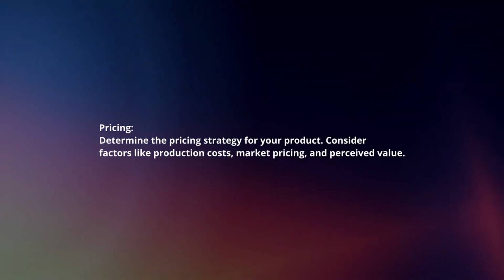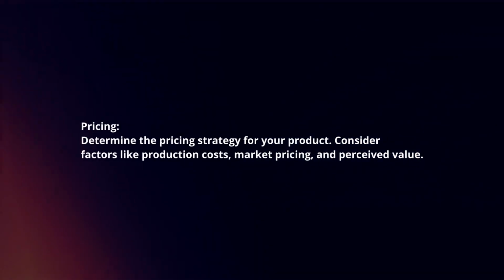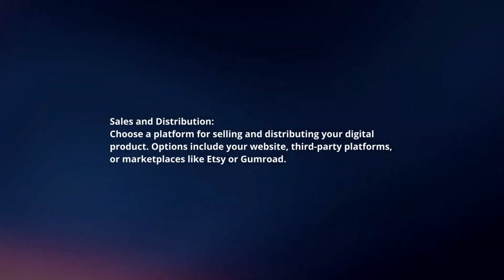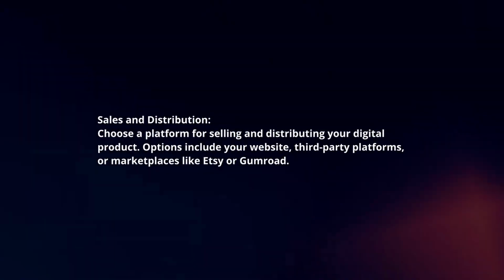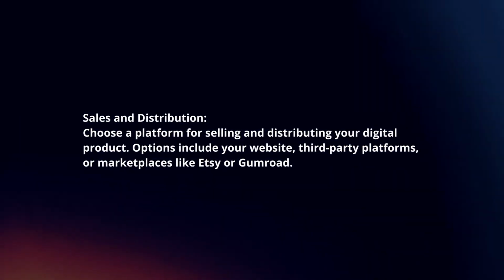How To Create A Digital Product In 2024?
In this video I will explain How You Can Create A Digital Product In 2024.